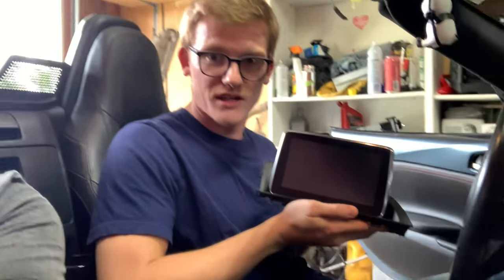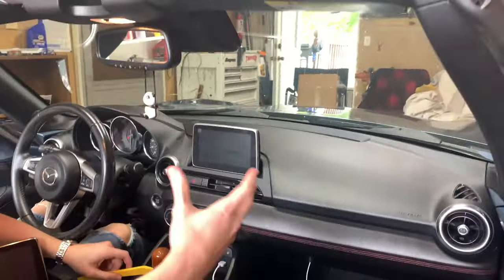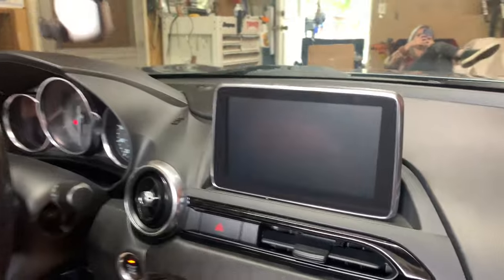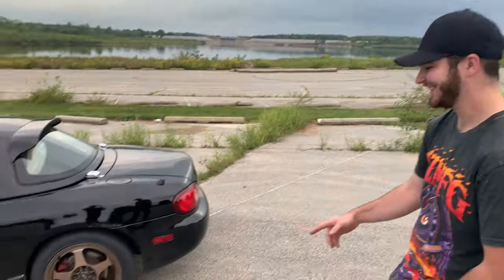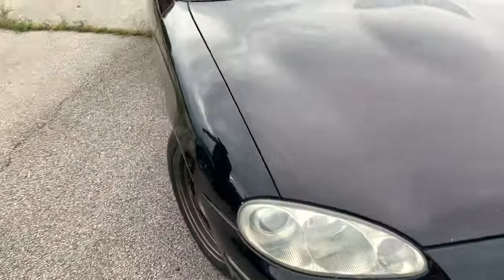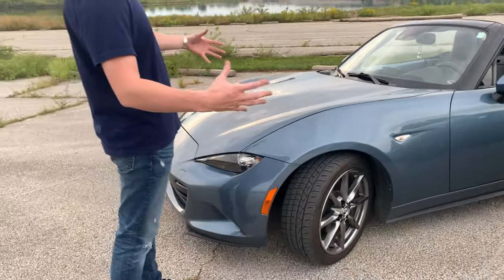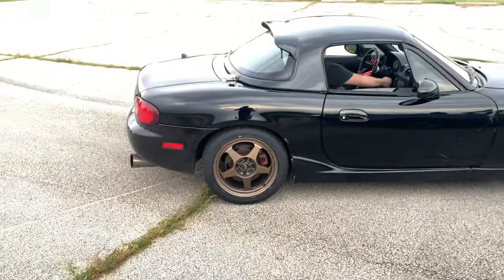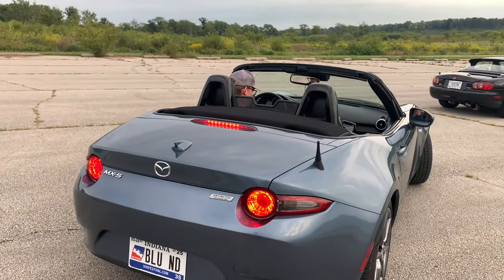Our New Miatas! (NB2 and ND1)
Hey everyone, it’s been a long time since we uploaded, but we’re gonna try to get back to doing it as much as we can!

In this video we install a new CMU into Kolson’s ND and then show some clips of both Kolson’s ND and Jase’s NB. Hope you enjoy!